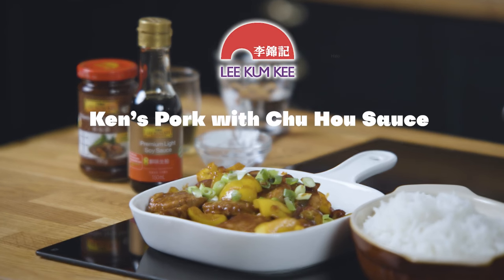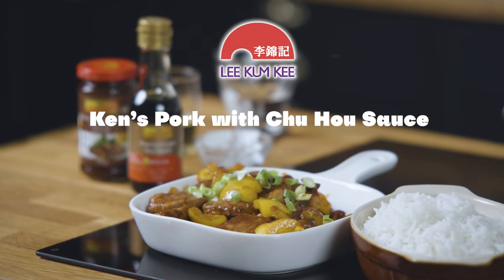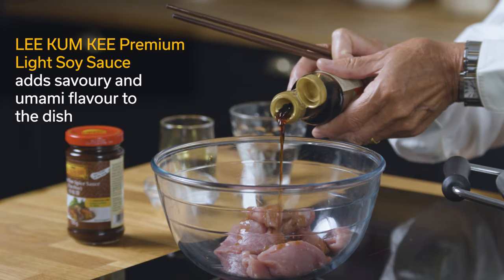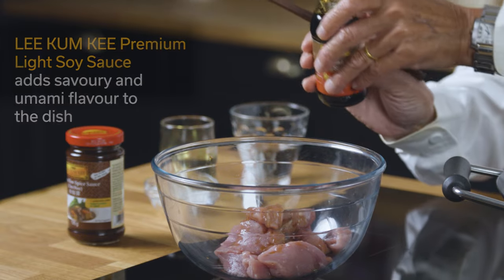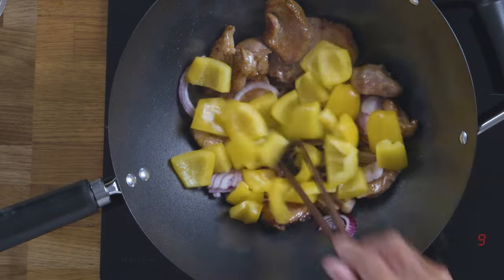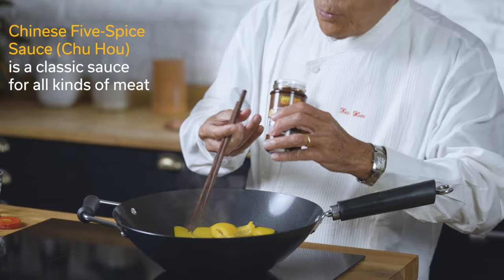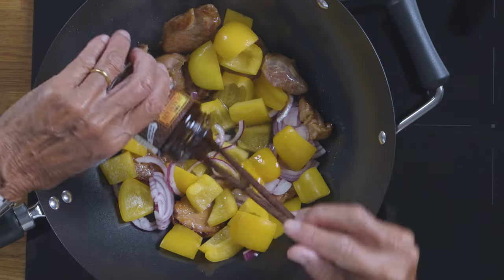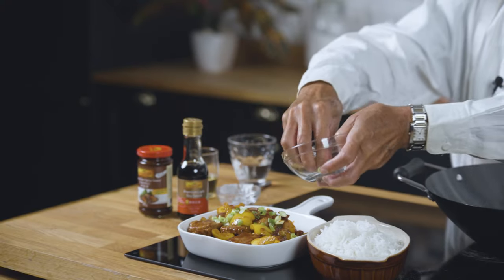Ken Hom CBE, Wok from Hom - Pork with Chu Hou Sauce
This Pork Stir-Fry in Chu Hou Sauce is just what we need for these cooler autumn evenings. 🍂
The secret weapon? Chinese Five Spice Sauce of course! This jar of flavour can take any food type and turn it into the ultimate warmer 🧣
Want to cook like our very own Chef Ken Hom, CBE? Here is the recipe!